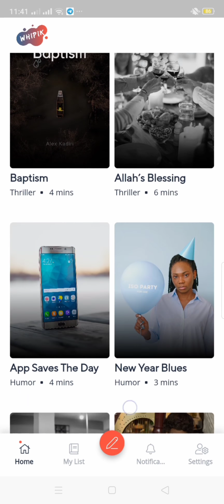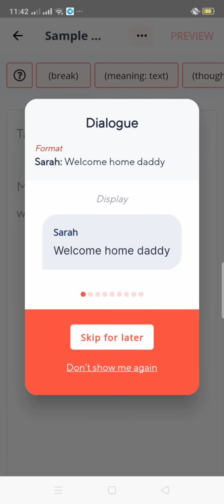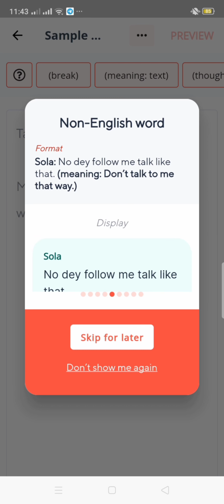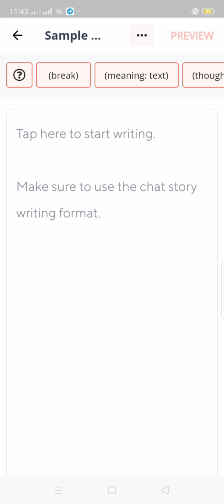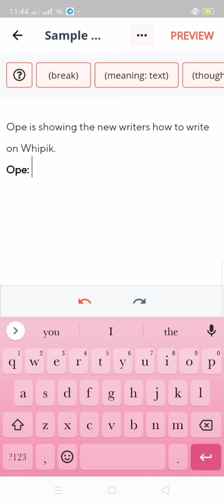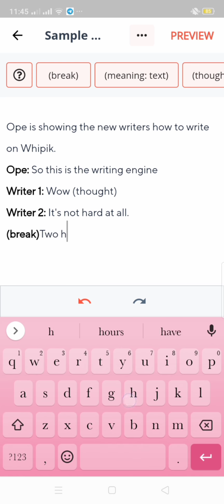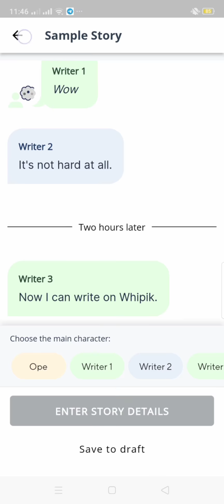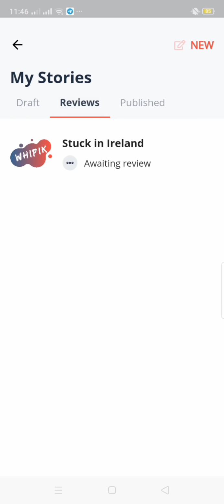Tutorial - How to Write a Chat Story on the Whipik app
This is a tutorial on how to write a chat story on the Whipik app.
Each chat story is first written in the text format, then converted in the interactive chat format for additional editing, and to upload images, gifs and memes.
We are constantly improving how you write, so please share feedback on your experience.
Happy writing, and we can't wait to see what amazing stories you have to share with the world.